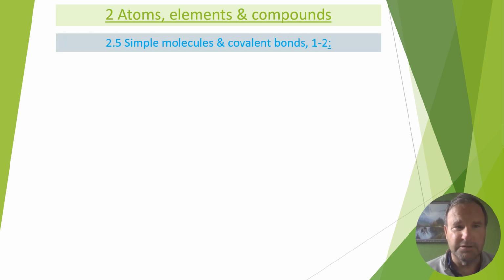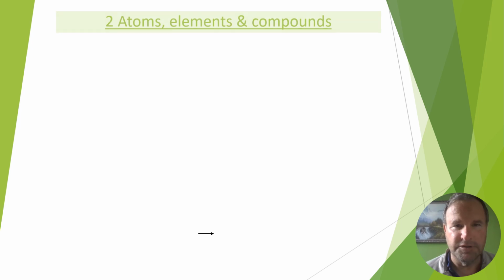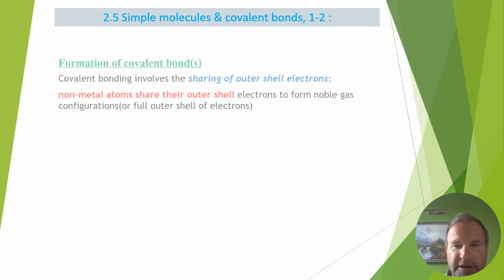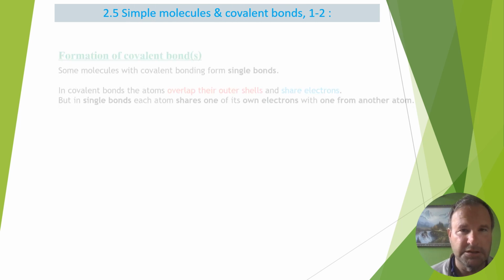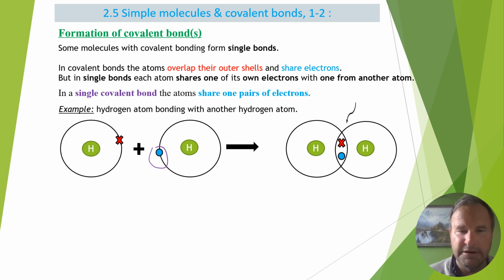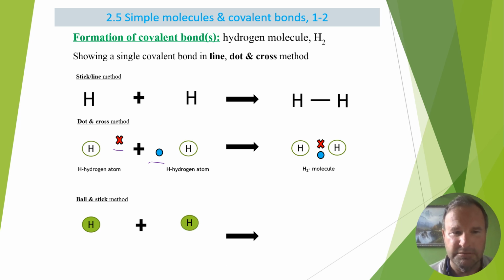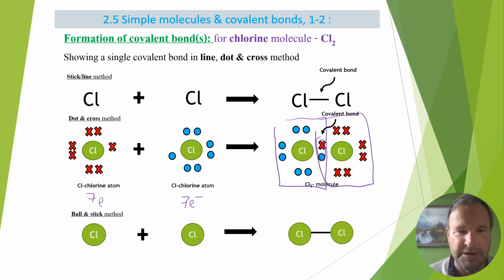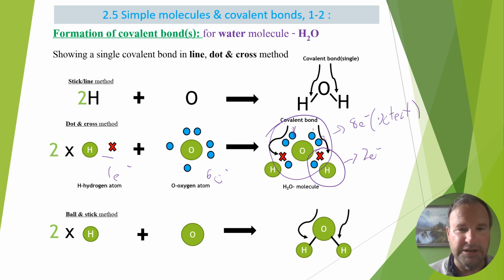Formation of Covalent Bonds Part 1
Atoms, elements and Comounds
Simple molecules and formation of Covalent Bonds
Part 1

robertmacbeth,com